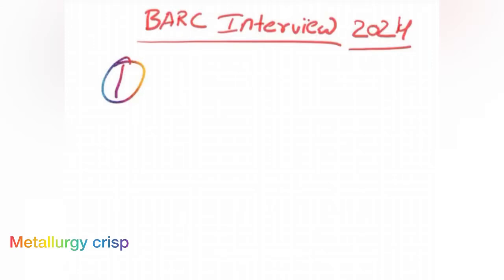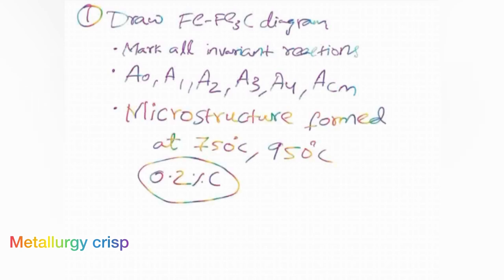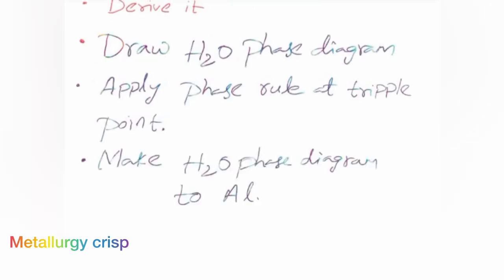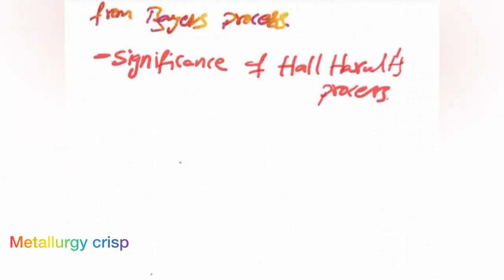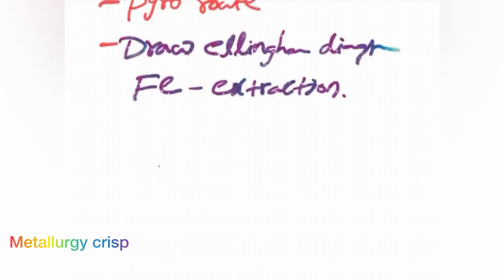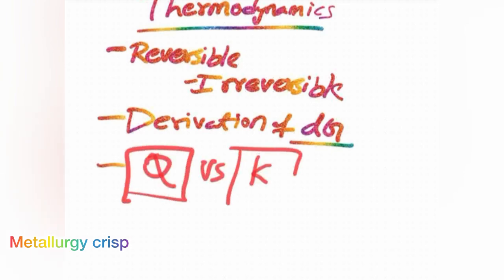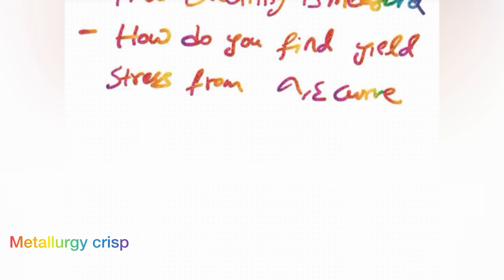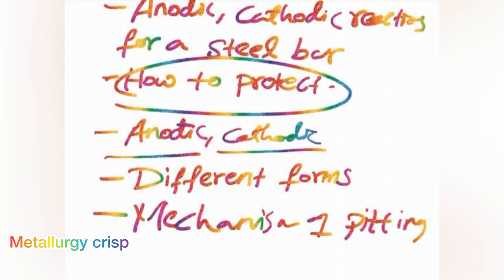BARC metallurgy interview questions 2024